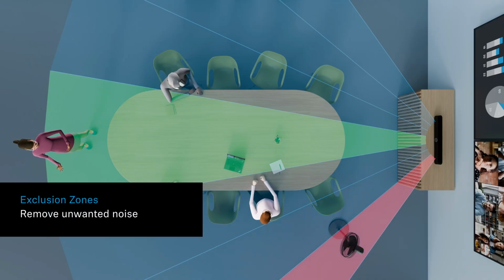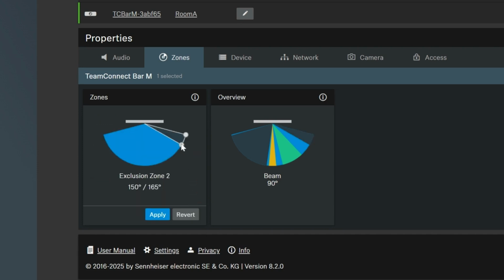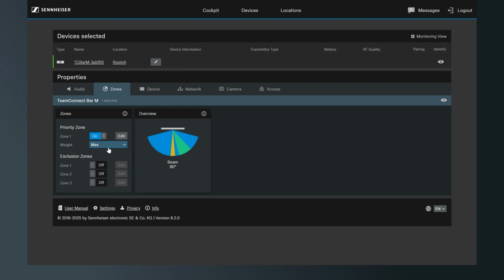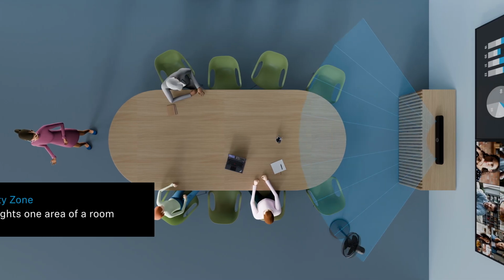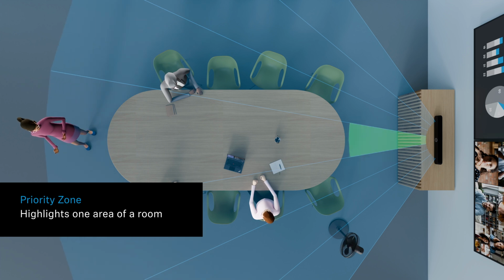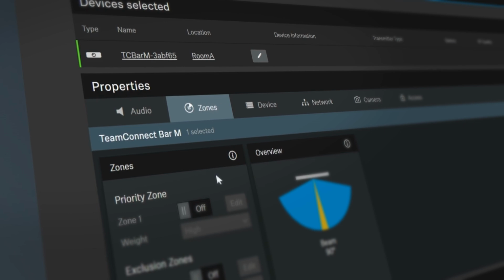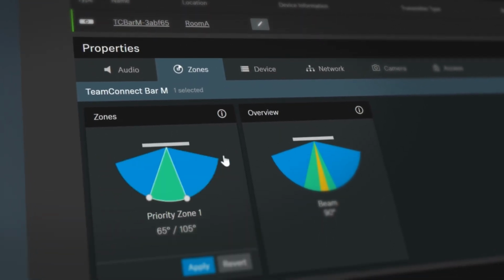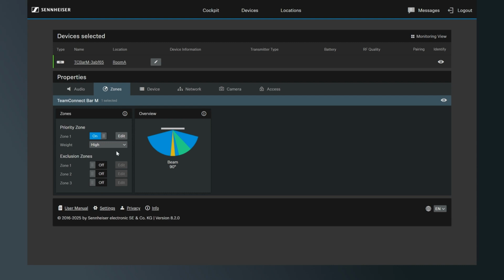Spotlight speakers with TeamConnect Bar Priority Zones | Sennheiser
One of the best ways to maximise the performance of the TeamConnect Bars is to use the exclusion and priority zones, found within the Control Cockpit Management tool.

By setting priority zones, you can choose spotlight a keynote speaker or presenter over others in the room, or exclude certain areas altogether to ignore constant noise sources such as open windows or air conditioning.

It's super easy to do. Have a look at this video or get in touch for a more detailed demonstration today.

TeamConnect Bars - Capture it all with best-in-class audio and dynamic video.